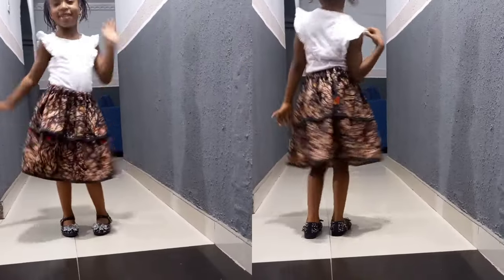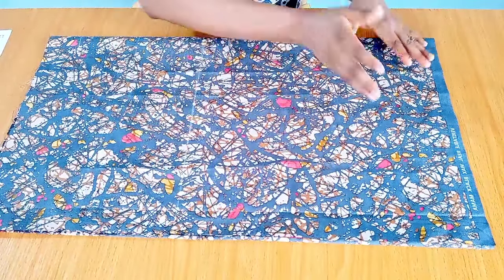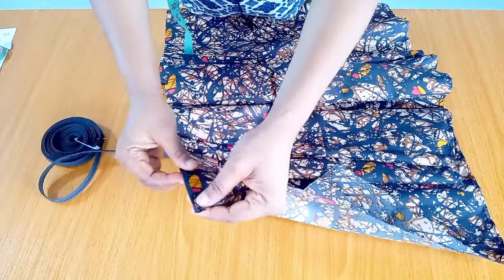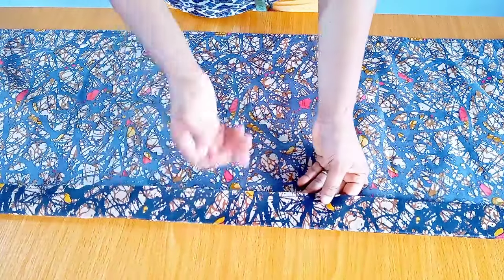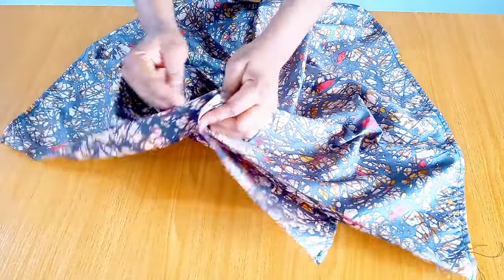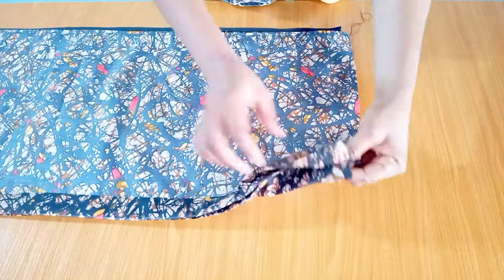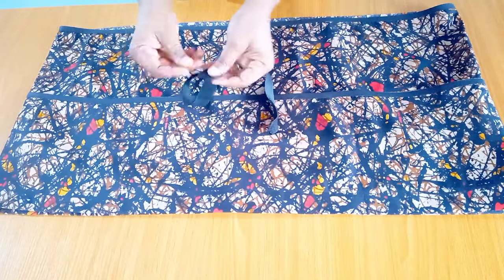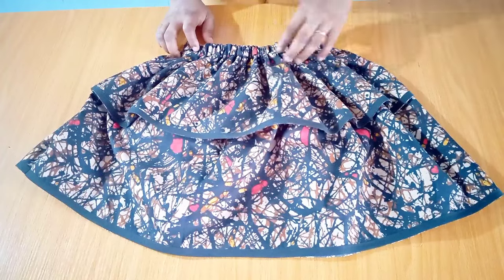Simple elastic tiered skirt for kids/ Two layer skirt with elastic band/ How to make elastic skirt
Musician: @iksonmusic